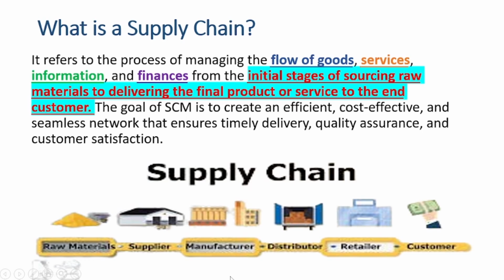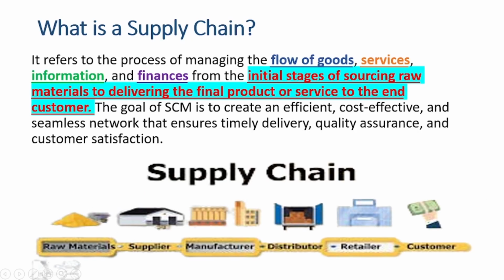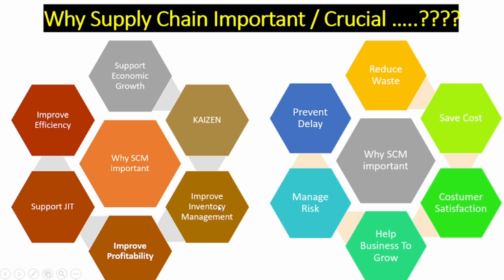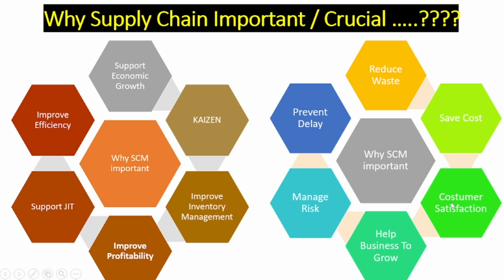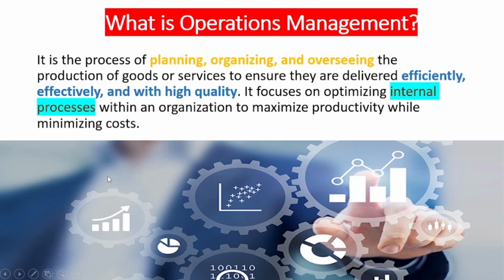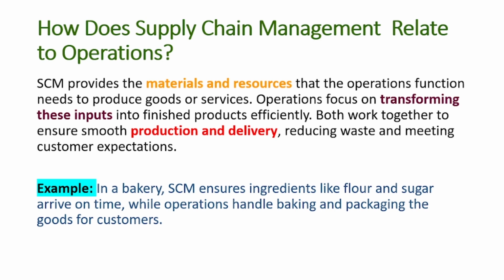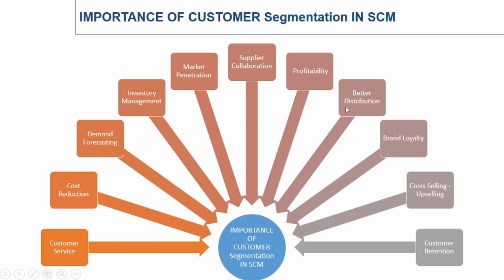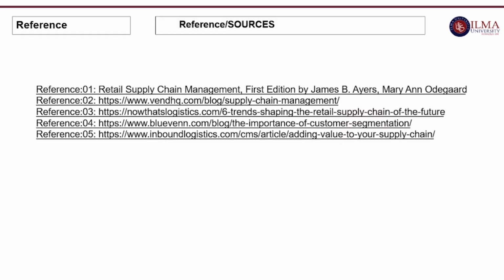RETAIL SUPPLYCHAIN MANAGEMENT | LESSON 1 What is RSCM | Introduction RCM| Prof M Hassan Khan